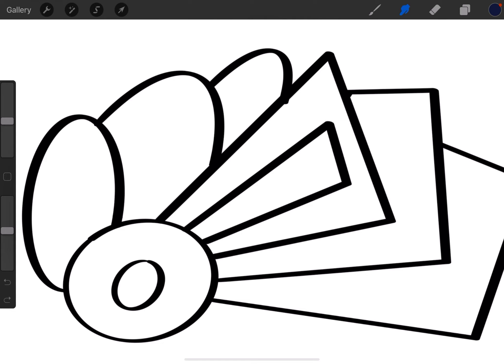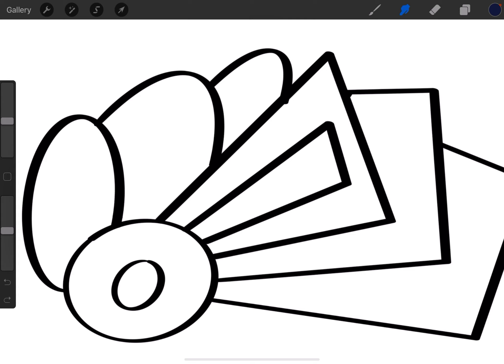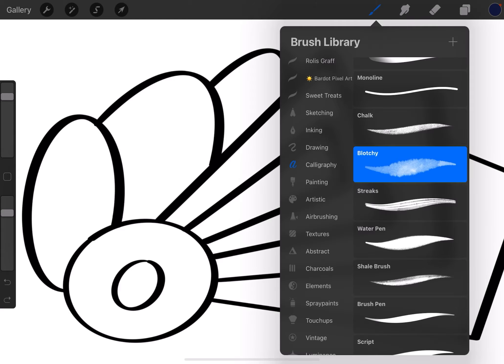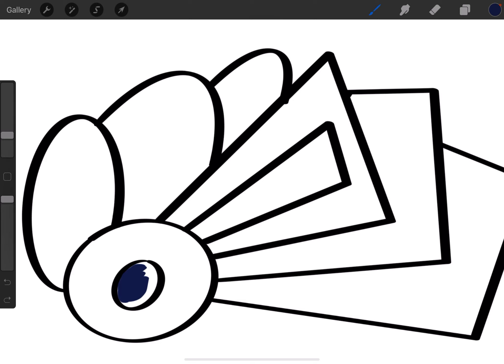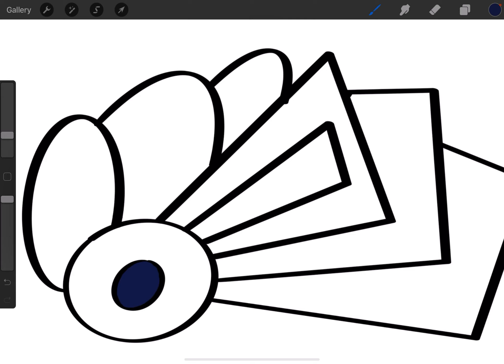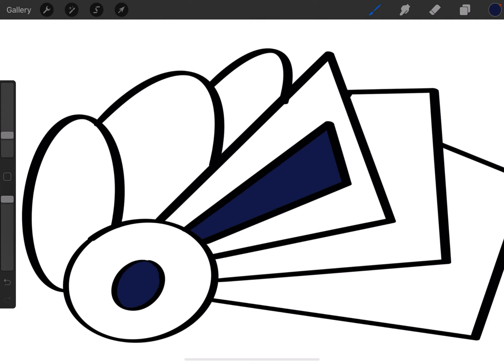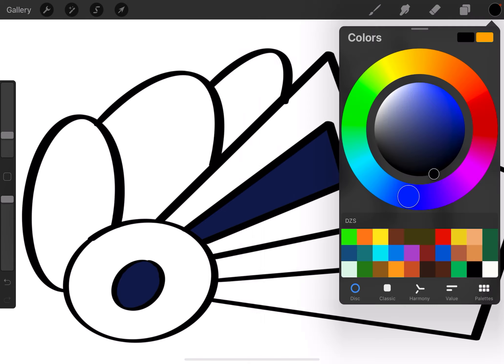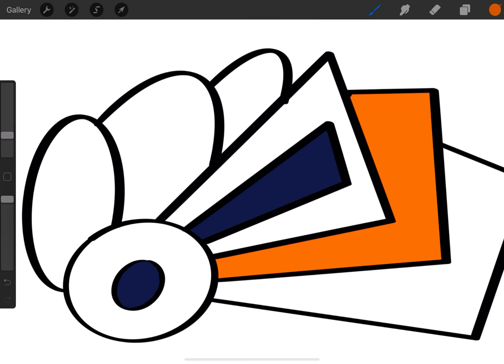Is there a fill bucket in Procreate on the iPad?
Is there a fill bucket in Procreate? Technically, the answer is no, but watch this video to find out how to use a fill bucket like feature.